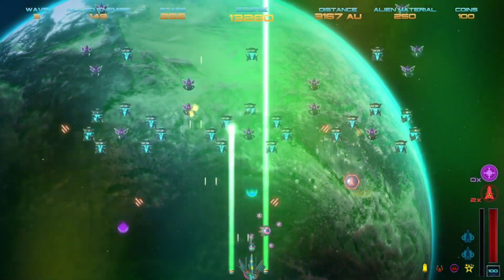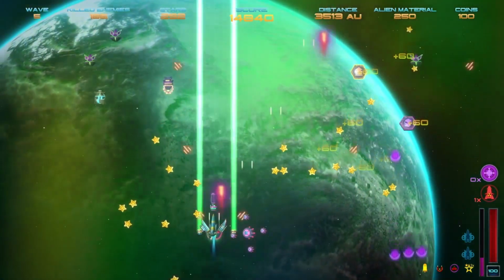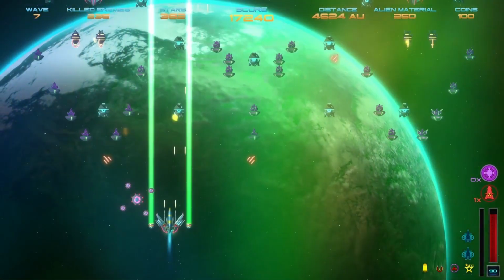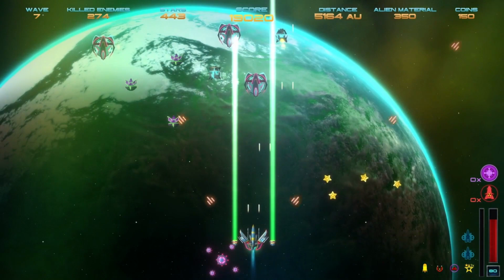Shootvaders The Beginning - Review - Xbox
"Your mission: blast out of this galaxy and find an exotic new planet and new possibilities for all of humanity. We have reports there are hostile forces gathering from all corners of the universe. The alien scum will stop at nothing to destroy you!

Story:
Your mission briefing, Captain Dorin Fischer, is to save the future of humanity by finding a place for us to live. Your training has prepared you to drop into a combat trance as you mow down endless aliens hostiles, but to succeed you'll need expert combat reflexes and piloting skills.

Enemies will come in waves. Stay alive as long as possible to collect salvage to upgrade your ship. But your enemies are improving too, each wave they will get stronger. The only path to the promised new world is to travel through space-time: a gateway between galaxies. Be warned, touching a crystal inside the gate could have dire consequences.

Good luck, Captain!